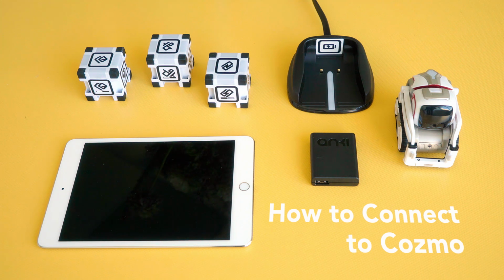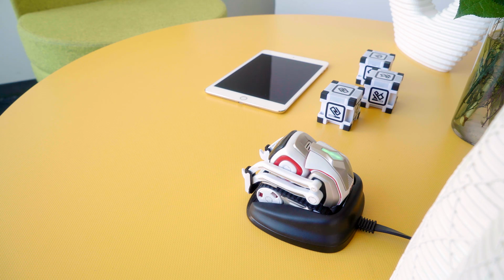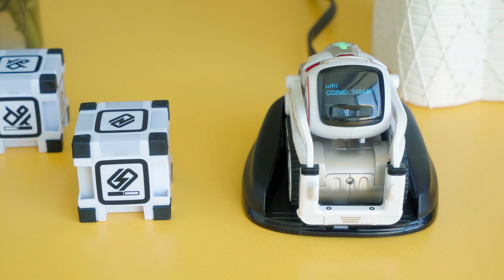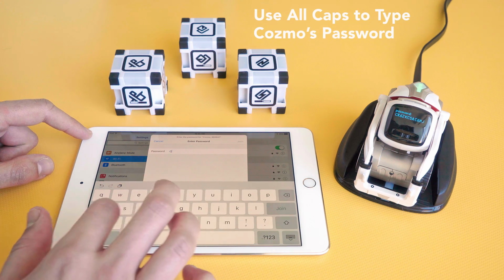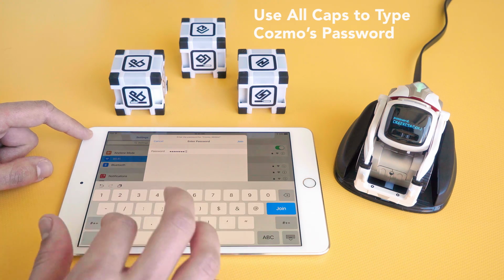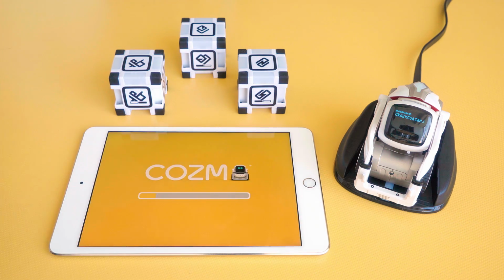How to Connect to Cozmo (iOS)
Anki Support takes you through how to connect to your Cozmo for the very first time.